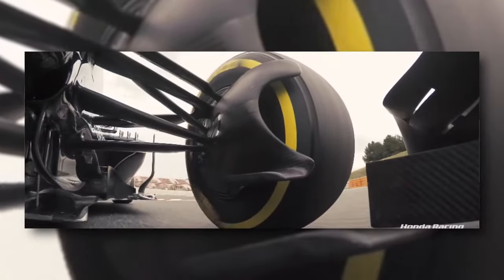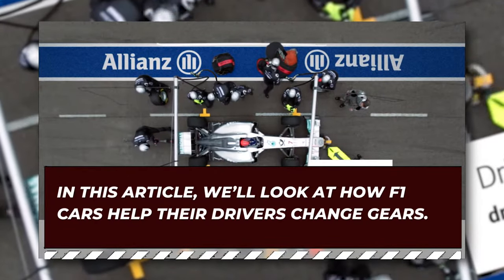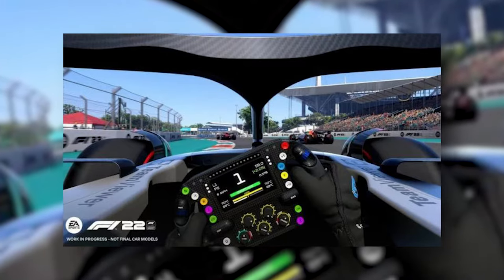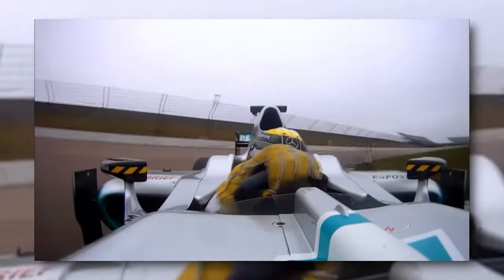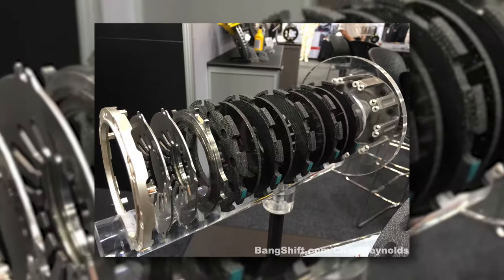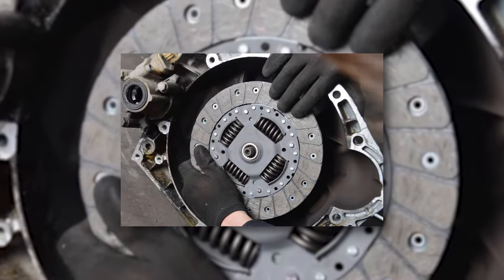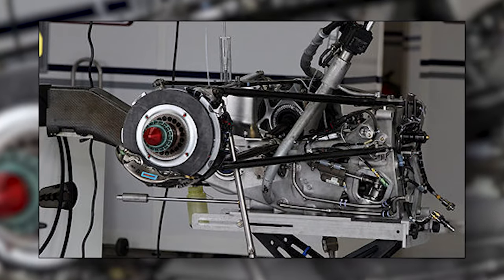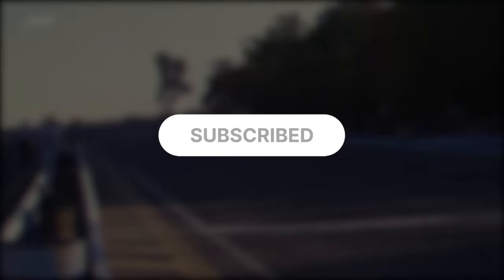How F1 Drivers CHANGE Gears?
f1 f1gears GPAction When speed and accuracy are everything, being able to change gears as quickly as possible can mean the difference between winning or losing an F1 race. This can leave many wondering how F1 gearboxes work, and how the driver changes gears? Let's find out.

• This video could contain certain copyrighted video clips, pictures, or photographs that were not specifically authorised to be used by the copyright holder(s), but which we believe in good faith are protected by federal law and the fair use doctrine for one or more of the reasons noted above.